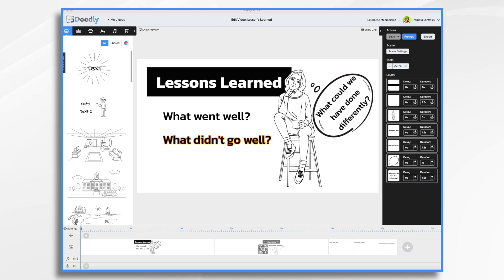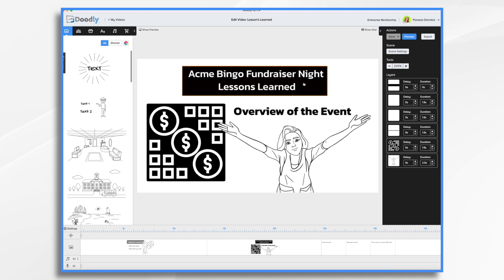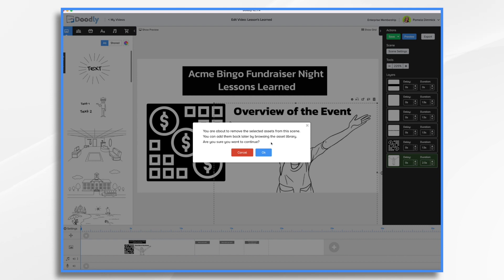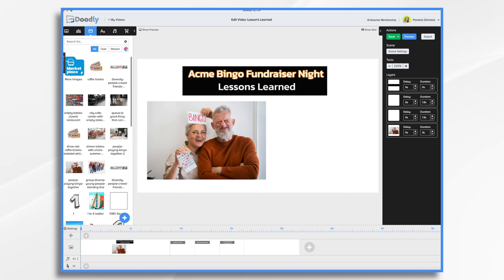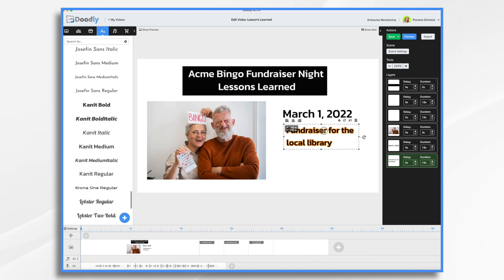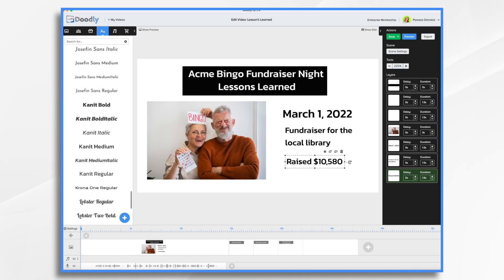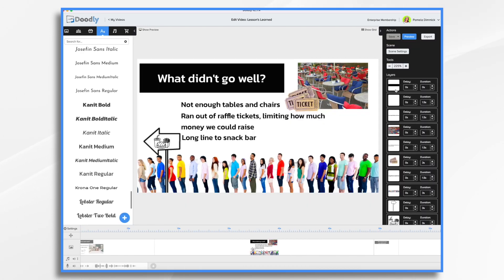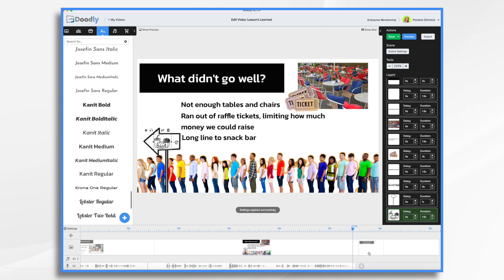The Best Way to Create an Event Recap Video in Doodly (step by step tutorial)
In this tutorial, you’ll learn how to create a lessons learned video in Doodly! This is a great tool to display your team's progress and highlight the successes and failures of your project. By following these simple steps you can create an engaging video to achieve greater success in the future!